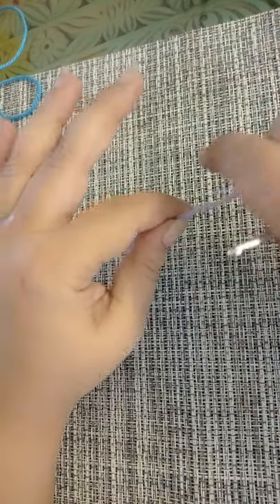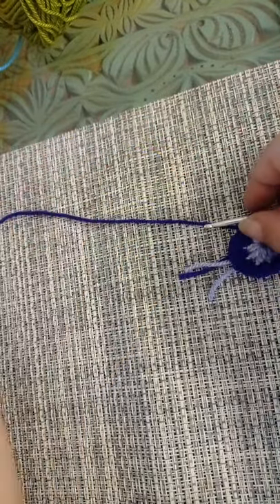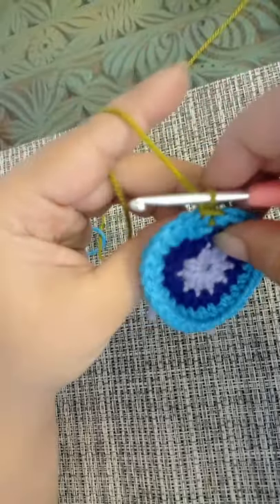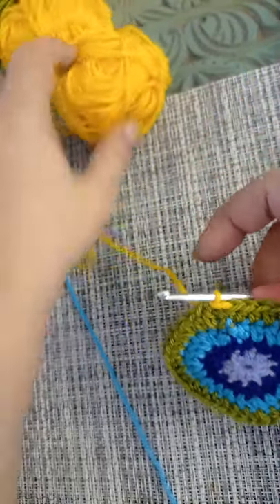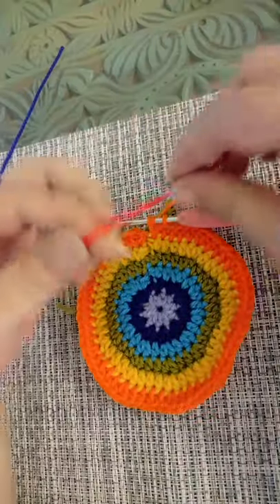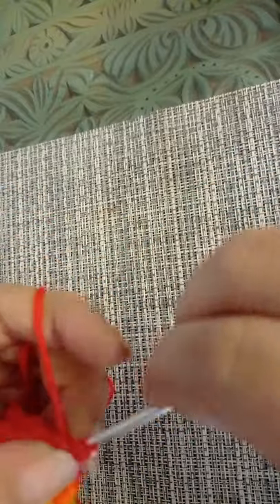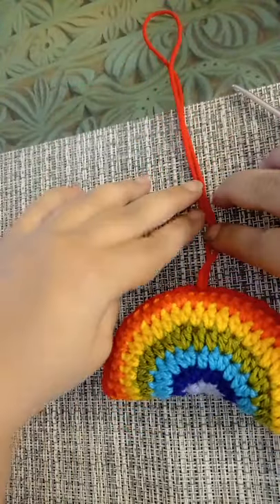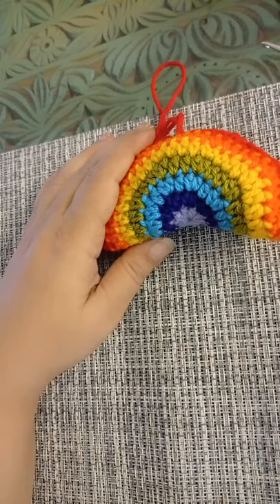Crochet Amigurumi Rainbow